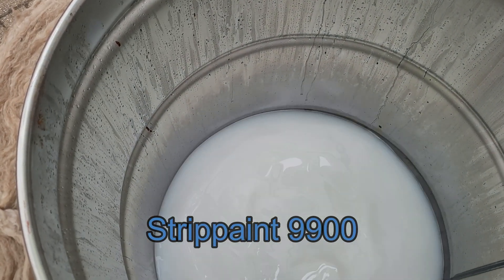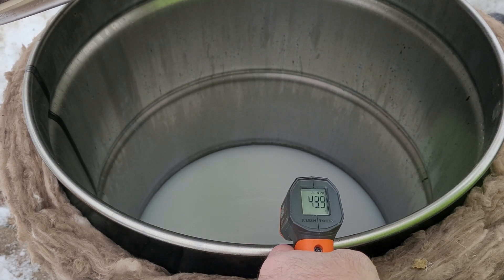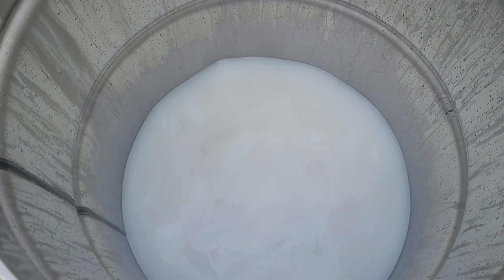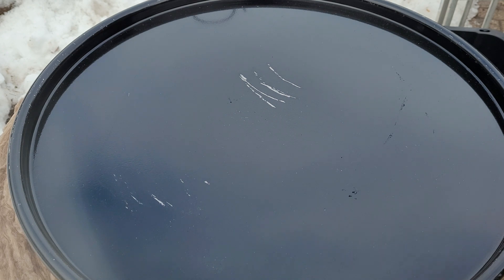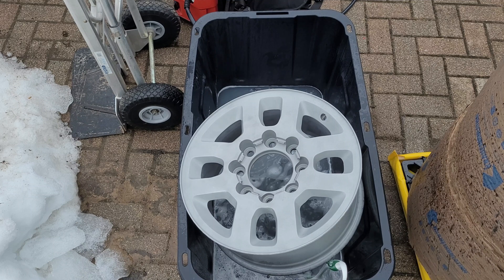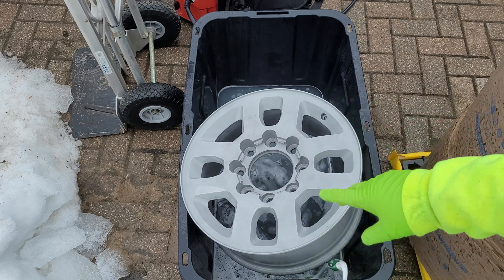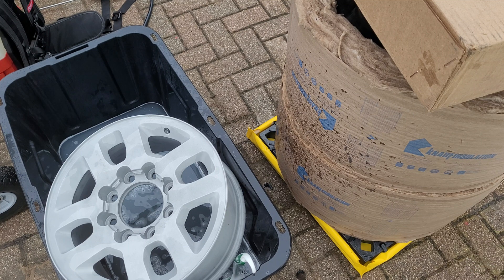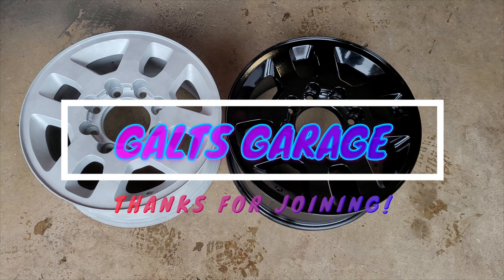Chemical Stripping Powder Coat Strippaint 9900 My New Setup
In this video I demonstrate my new chemical stripping setup, I'm using Strippaint 9900.  I've sandblasted powder coating before and it's a time consuming pile of suck.  I've seen videos of chemical stripping sloughing off powder coat en masse and had high hopes, but I was still blown away seeing it in action.   This stuff worked great in less than ideal conditions, I can't wait to see how it works in the proper environment!

Link to drum  heater: